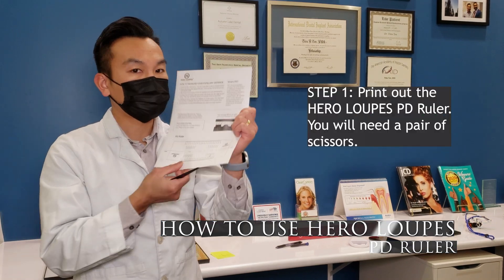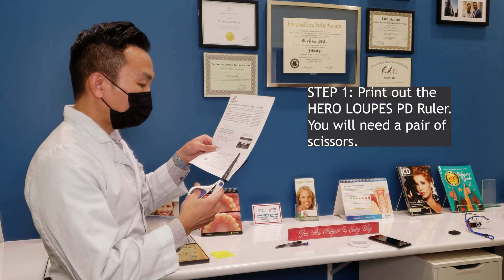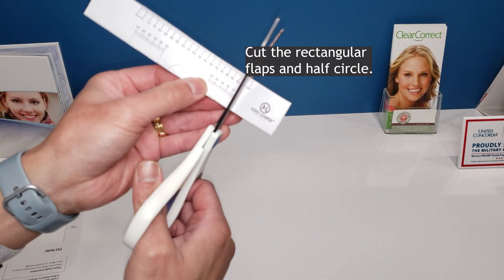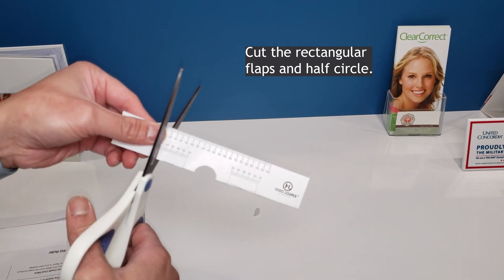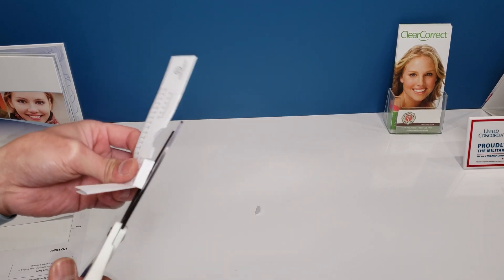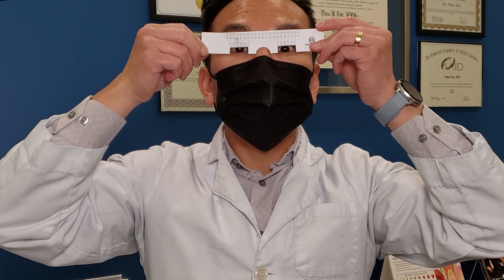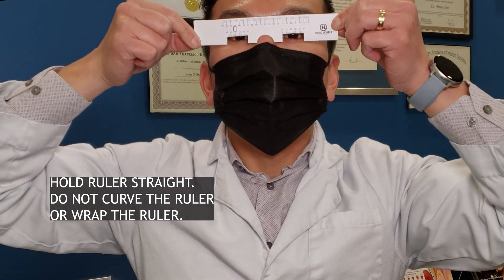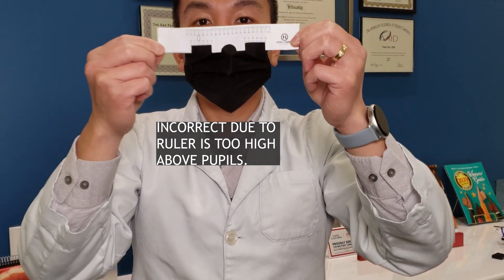How To Use Hero Loupes Pupillary Ruler - Step 1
Hello Dental HEROES!

In this short video, you will learn how to trim the PD ruler and position it for the photos. Things to note are the following:

1. 21 inches away
2. Turn flash on
3. Stare at the camera lens for the photographs
4. Take 3 photos

That is it! We will be able to digitally measure your pupillary distance. As for the working distance, our EVO Gen 2 Loupes are adjustable. This means you can fine tune the working distance at your fingertips. It has an amazing range of 16 to 28 inches. This is great for situations where you make be doing dentistry standing up or sitting down. It is not set at one working distance, but it is adjustable. This eliminates the need sending the loupes back for recalibration. And you can also adjust the convergence angle to get the optimal viewing experience. See our other video for more details and tutorial!